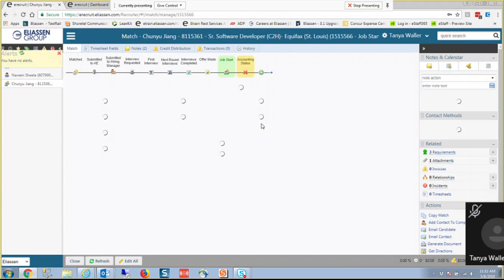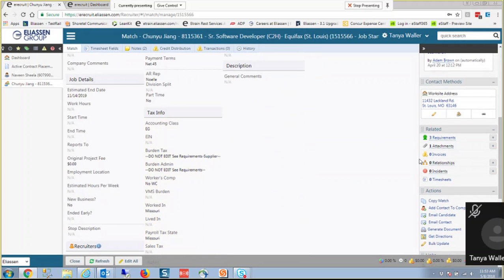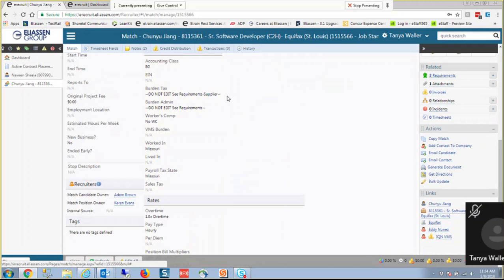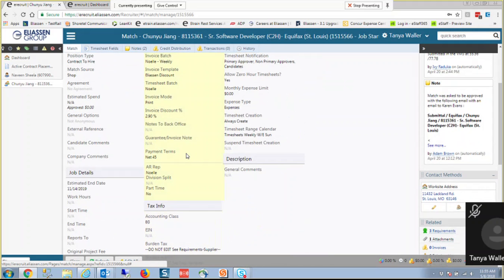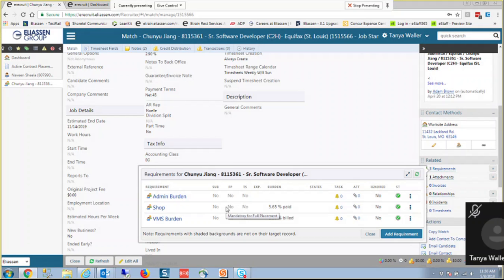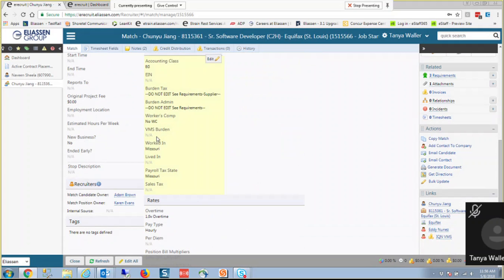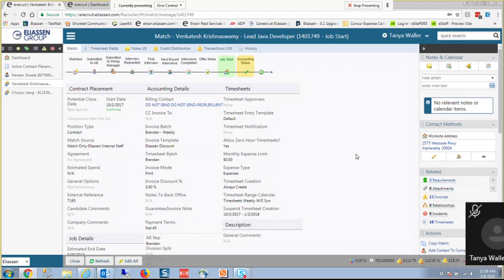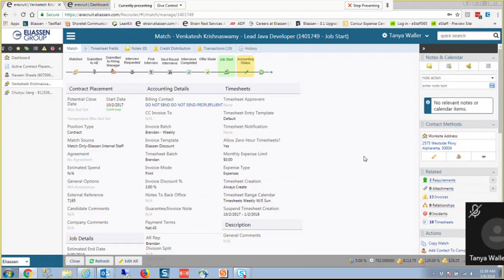erecruit Inc vs Shop and Requirements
Inc vs. Shop and Requirements